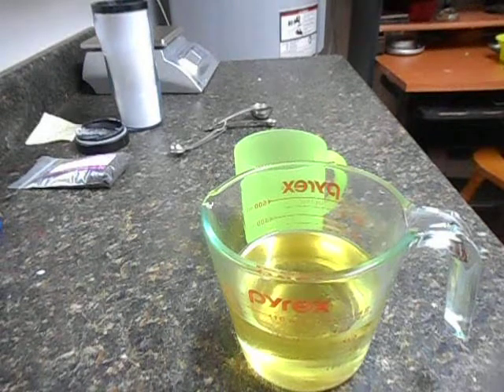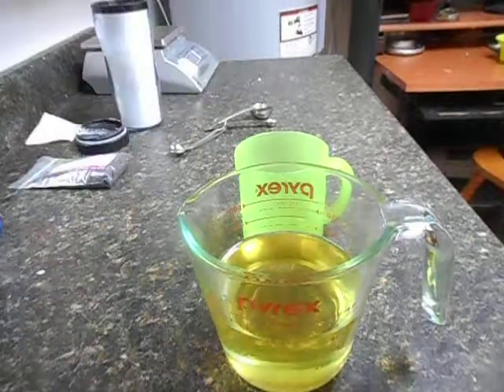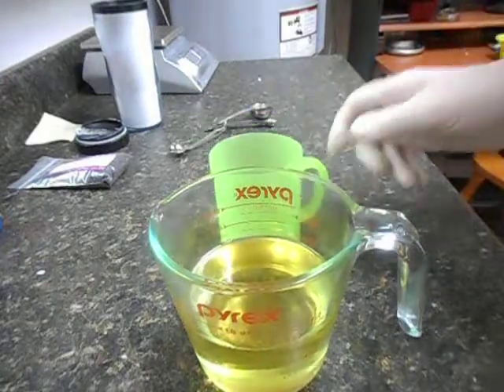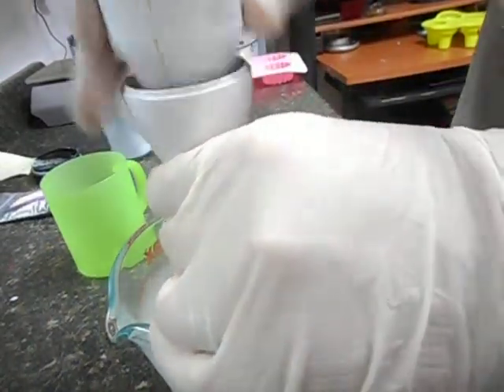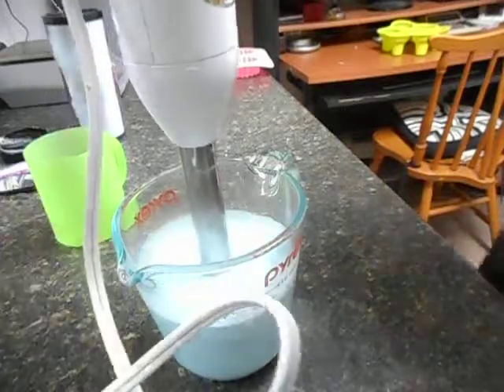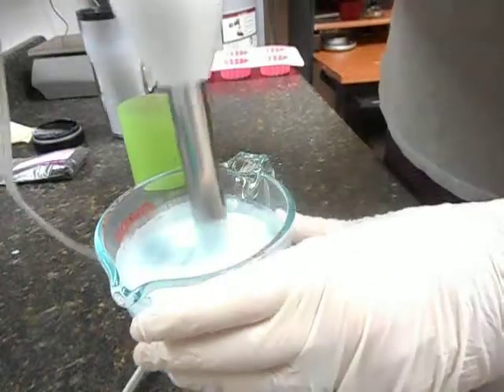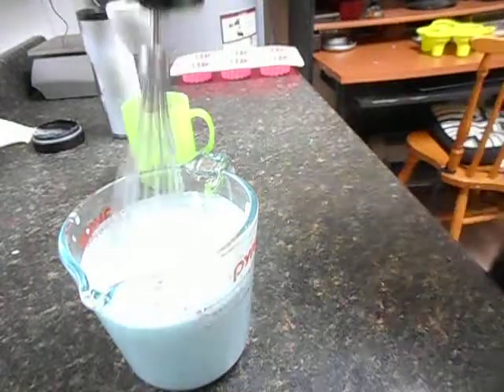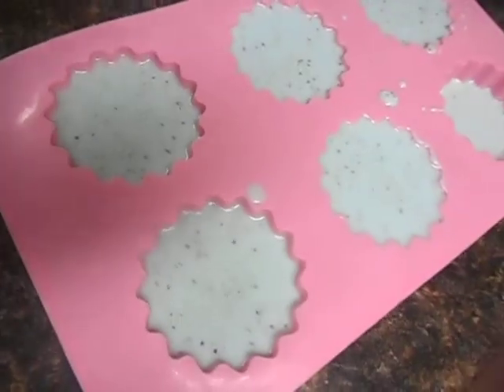Soap making 031018 mimick hotel soap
My version of a GREAT hotel bar of soap is slightly different, but nice.  Use your own size if you like this, so here are the percentages:  50% tallow (beef), 30% coconut and 20% palm oil.